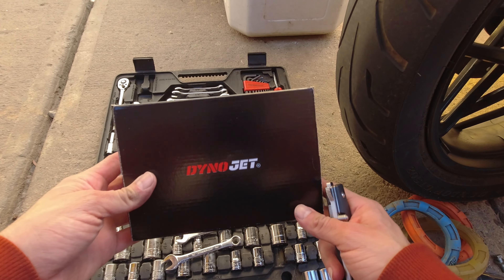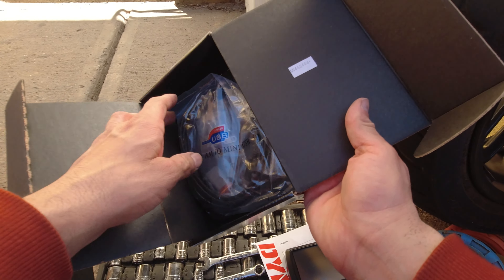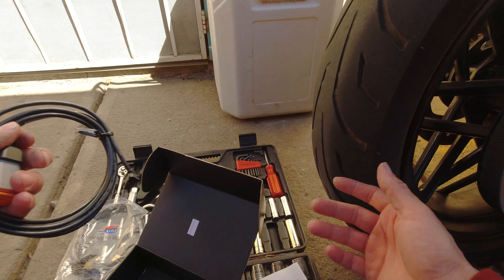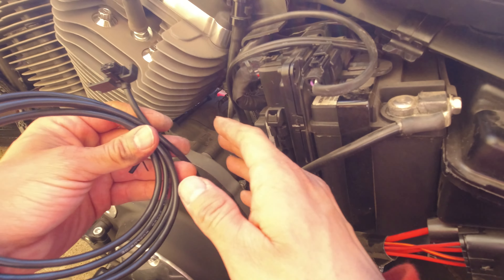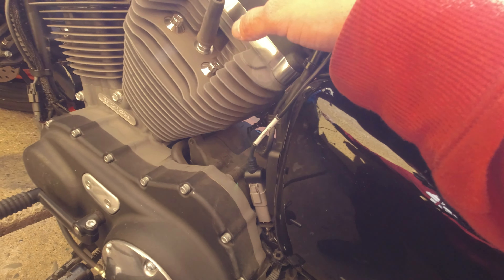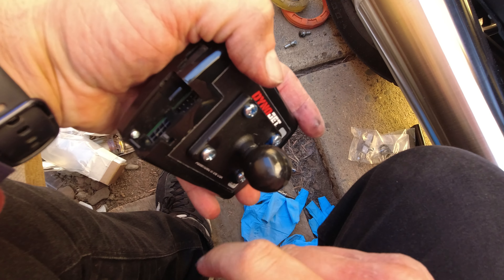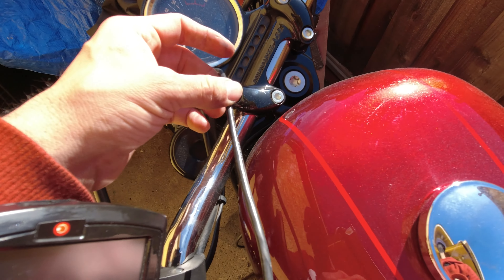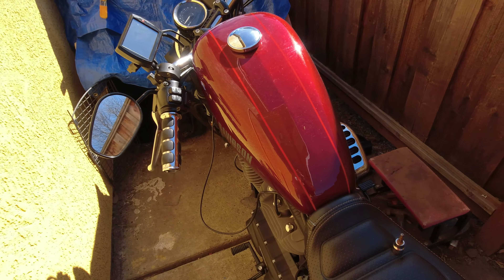Dynojet Powervision Unboxing and Install - Club Style Budget Build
RAM Mount PLate

RAM Mount Bar Clamp

Easy Install, just connect to the ECU and tuck the wire underneath the tank.

My Bikes:
2007 Shadow Sabre 1200c
2005 Sportster 1200c
2020 Low Rider S

Camera Gear:
Hero 9
Action 2
Osmo Action
Go Pro Hero 5/8
Voice Recorder
Go Pro Sessions
Sony A7IV
Sony FX3
Nikon D300s
Samsung S20
Ninja V Kit
Sony 50mm 1.2 GM

Motovlog Setup:
Biltwell Lane Spiltter
Biltwell Gringo S
Go Pro Hero 8
Go Pro Mic Adaptor
Sony Voice Recorder
Motovlog Mic
Handlebar Ram Mount
Ram Mount X-Grip Kit
Ram Mount Arm

Purchased parts on:
GetLowered
Harley-Davidson

Instagram.com/infamouscreep